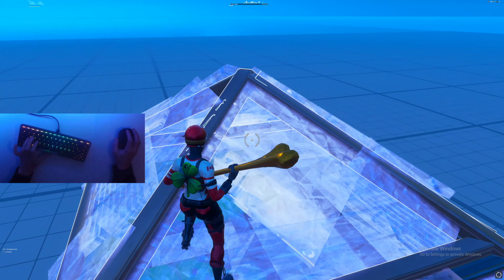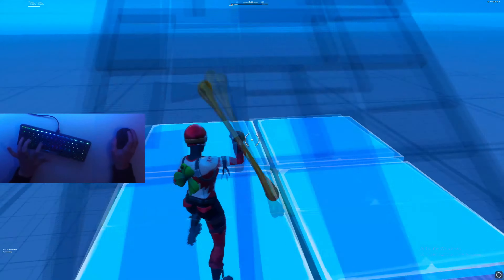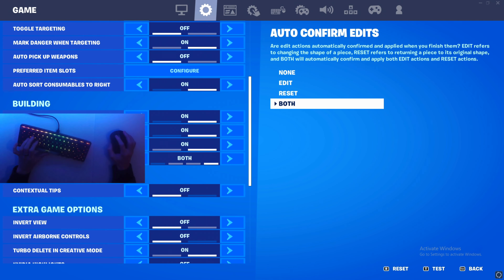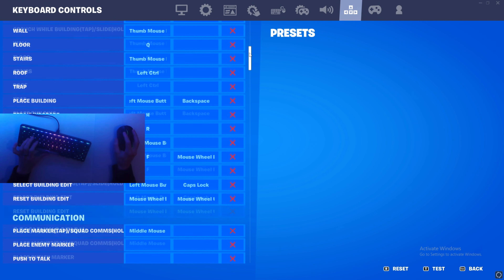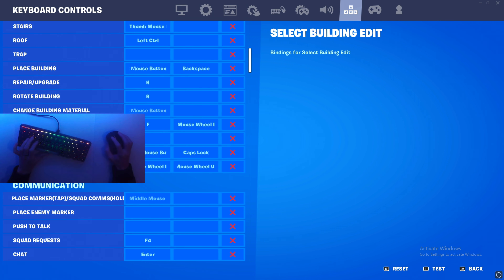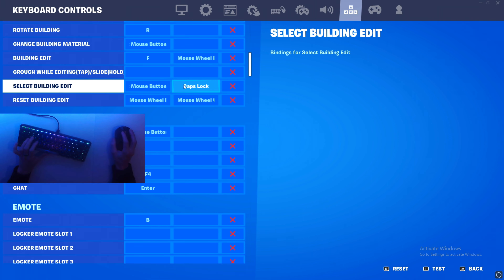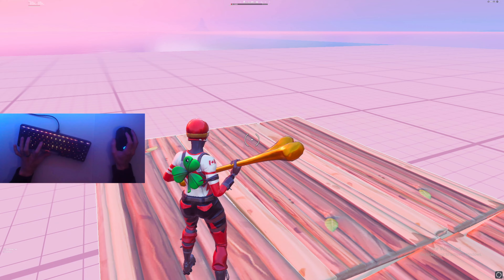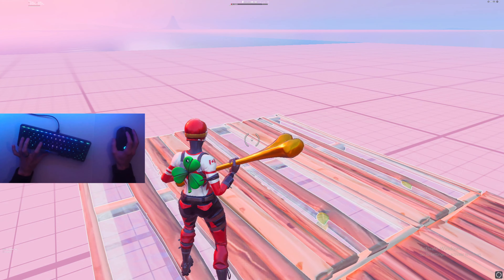How i edit faster than a macro (tutorial)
Creator code -  CLAW7 (AD) ❤️

►HighLights channel: @ClawHIghlights

Hey i am Claw (74claw) i upload short fortnite content i do not macro in any of my videos I do not tolerate cheating at all